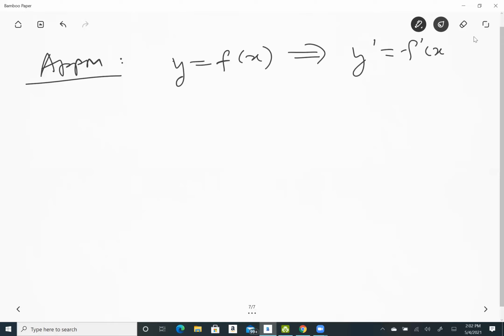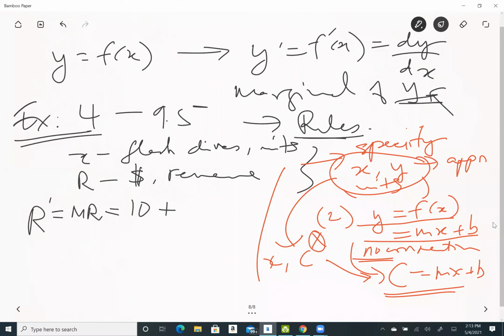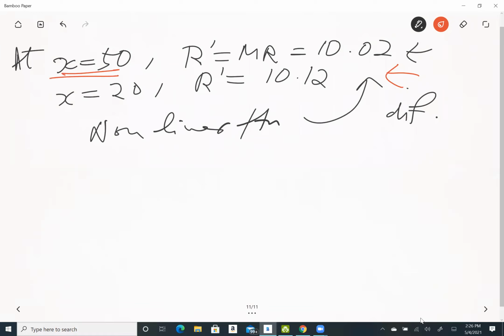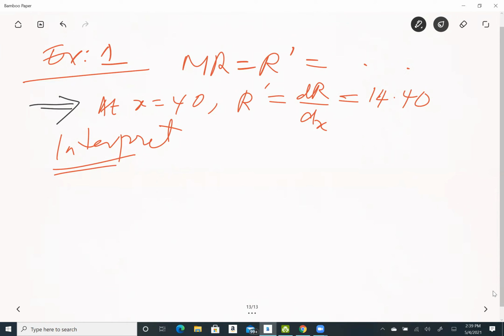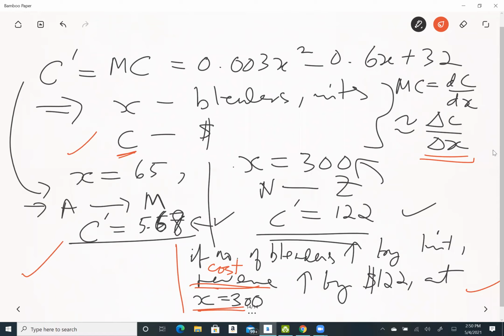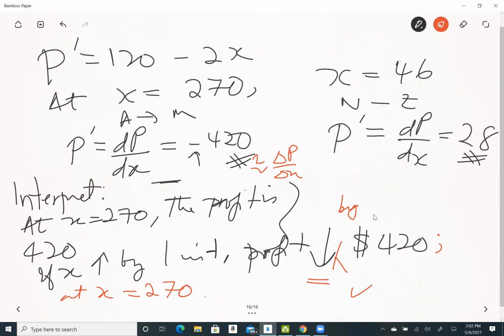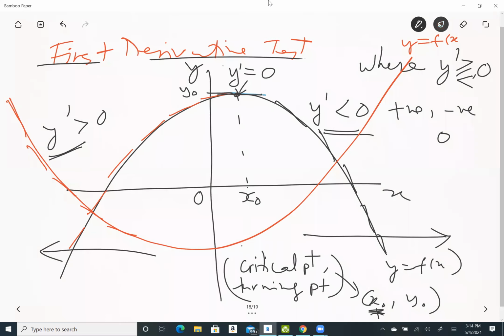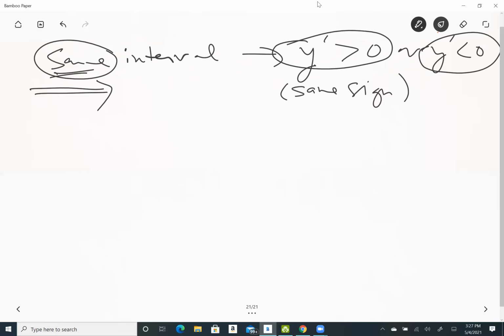dr app der tst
1st der test